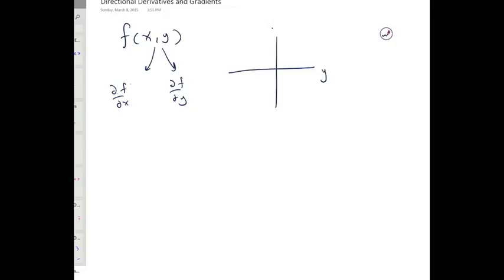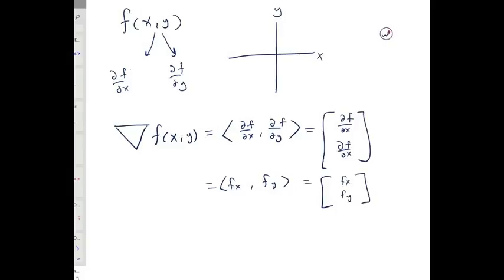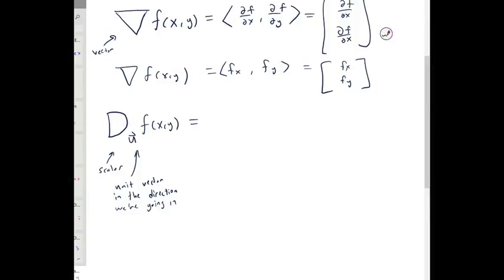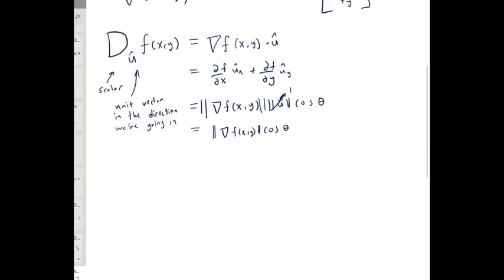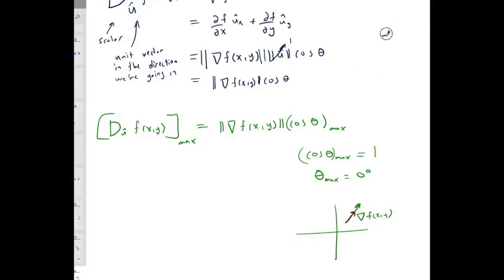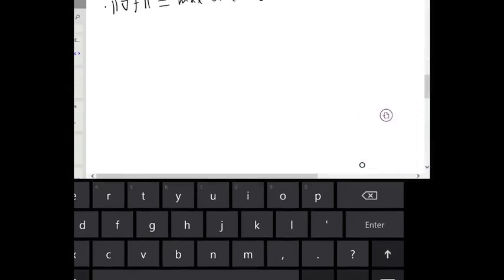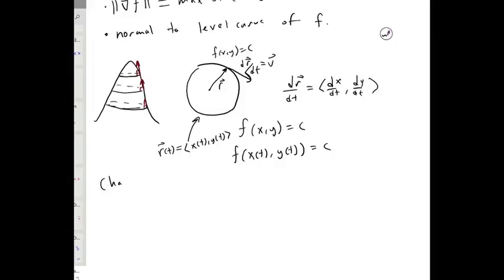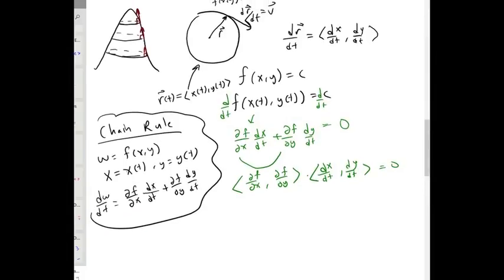Directional Derivatives and Gradients Overview | Calculus for Life Sciences | Griti